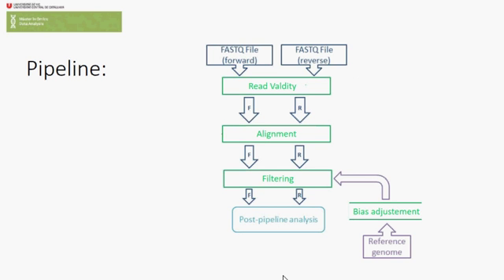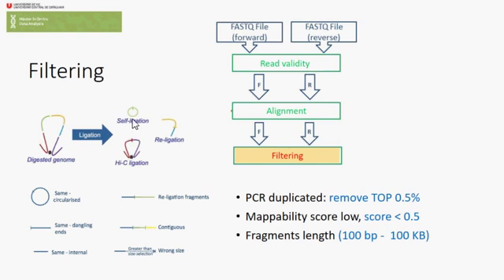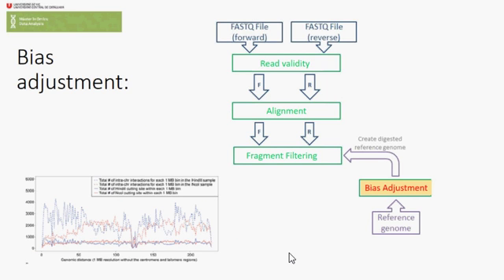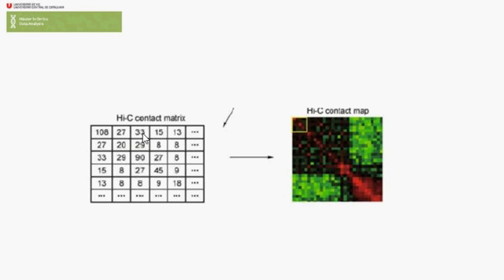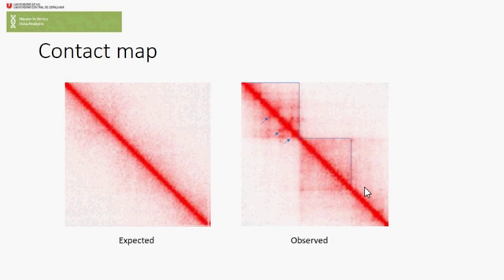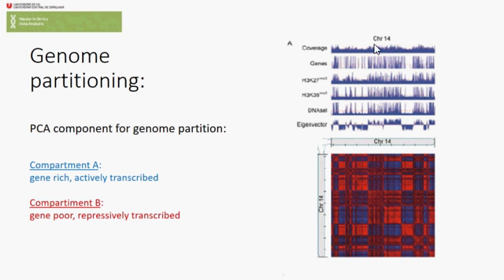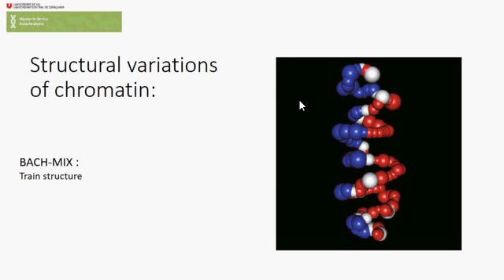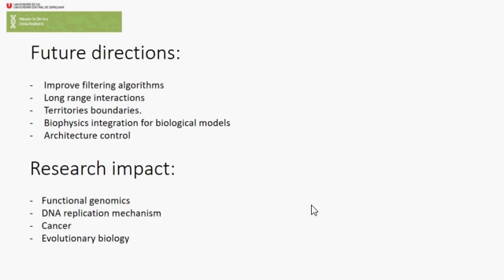From data to structure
Presentación para Scientific Communication en OmicsDataAnalysisMSc